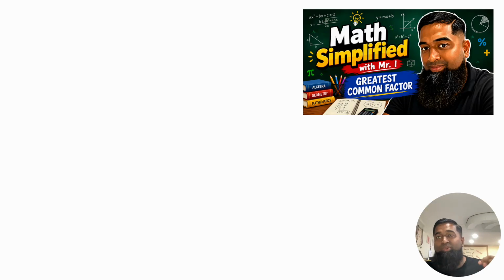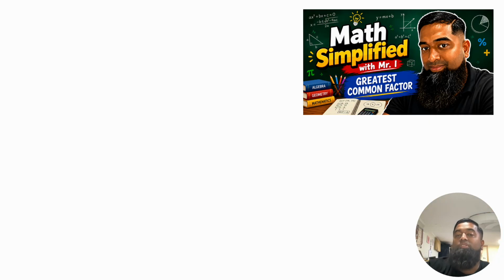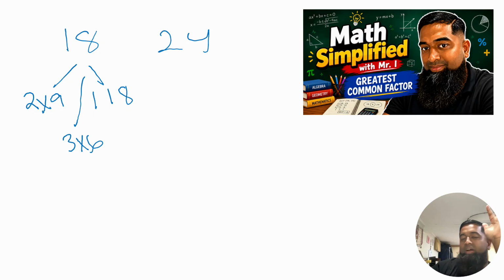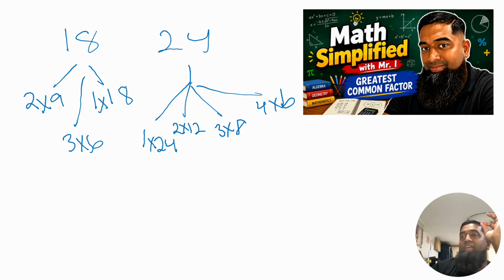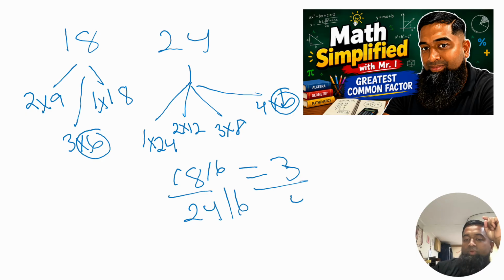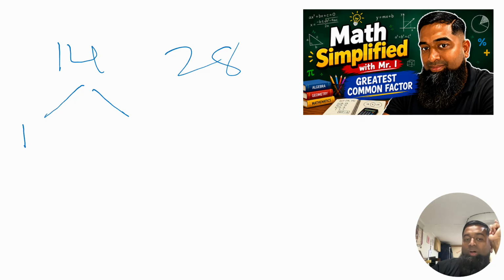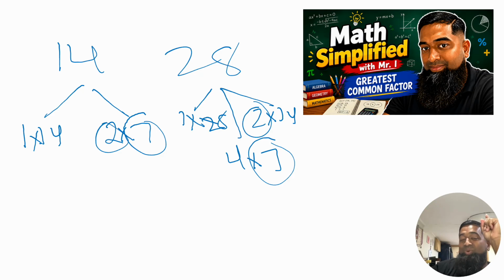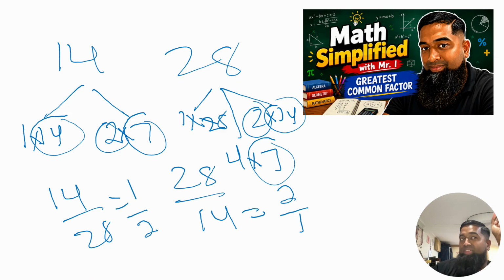GCF Greatest common factor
Let's talk about GCF, the least common multiple. Check it out...

This channel is intended solely for educational and instructional purposes. The videos provided are designed to offer additional examples, explanations, and optional math support for students and anyone interested in learning mathematics.

Important Information
All videos and materials on this channel are optional supplemental resources and are not a substitute for classroom instruction, assigned coursework, tutoring, or individualized academic support.
No academic advantage, extra credit, or special treatment will be given to subscribers or viewers.
Comments are disabled or restricted to maintain a safe and professional learning environment.
The methods and explanations presented may differ from those used by individual teachers, schools, districts, textbooks, or curricula.
While every effort is made to provide accurate and helpful instruction, mathematical errors, omissions, or typographical mistakes may occasionally occur despite careful review.
Viewers are encouraged to independently verify solutions, check their work, and consult additional resources or qualified educators when necessary.
Mr. I does not guarantee academic success, improved grades, test scores, or any specific learning outcomes. Individual results depend on many factors, including effort, study habits, attendance, practice, and classroom participation.
By using this channel, viewers acknowledge that the instructional materials are provided for informational and educational purposes only.
Mr. I shall not be held liable for any errors, omissions, misunderstandings, academic difficulties, or outcomes resulting from the use or misuse of the content provided.
If an error is discovered, viewers are encouraged to rework the problem, consult other sources, and notify the channel so corrections can be made when appropriate.

Thank you for visiting this channel. The purpose of this channel is to make mathematics more understandable and accessible for anyone interested in learning.